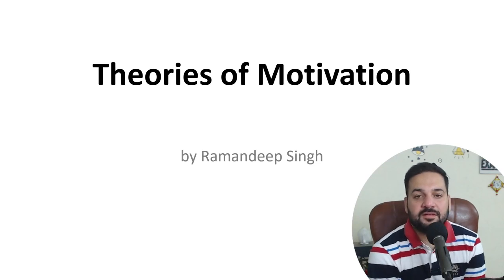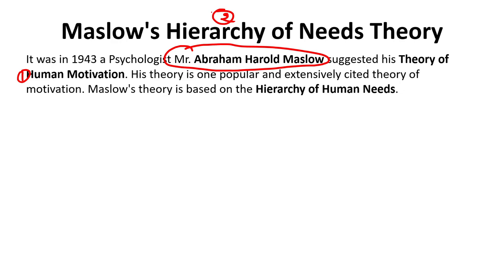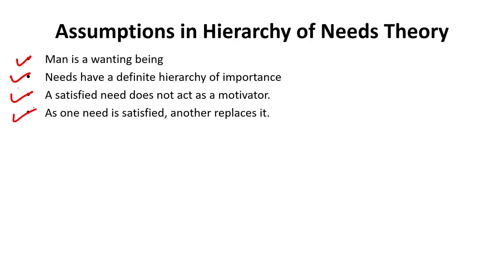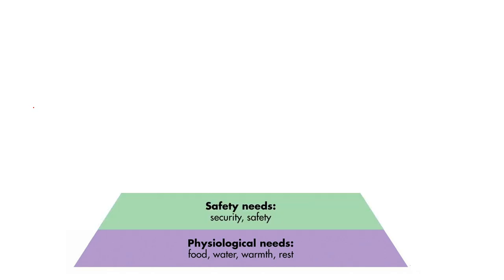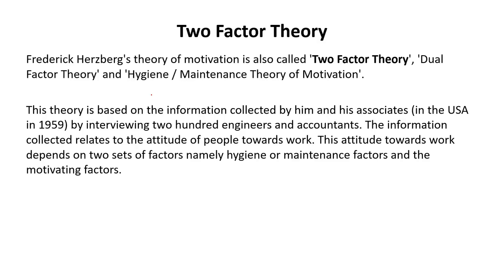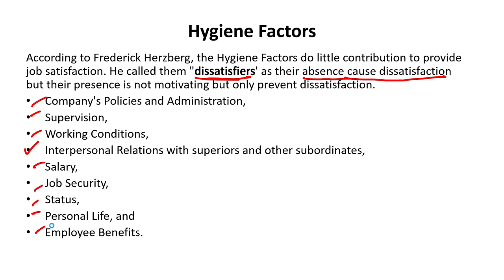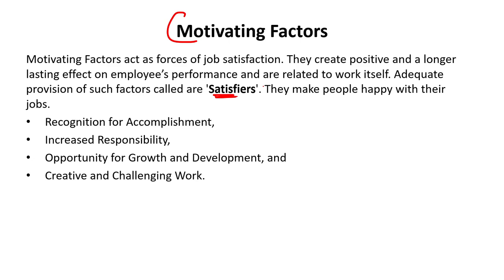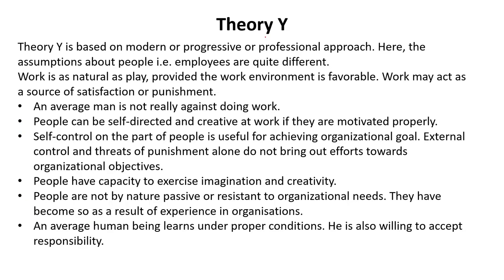MP APEX Bank SO 2024 | Theories of Motivation Explained with 7 MCQs 🎯📚 | Ramandeep Singh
In this video, Ramandeep Singh, MBA (Finance), explains the key theories of motivation in detail, focusing on four significant models: Maslow's Hierarchy of Needs 🏔️, Herzberg's Two Factor Theory ⚖️, McGregor's Theory X and Theory Y 📊, and McClelland's Manifest Need Theory 💡. These theories are crucial for understanding employee motivation, making them highly relevant for the MP APEX Bank SO 2024 exam. 🏦

The video covers:

- Herzberg's Two Factor Theory ⚖️
- McGregor's Theory X and Theory Y 📊
- McClelland's Manifest Need Theory 💡

The session also includes 7 multiple-choice questions (MCQs) 🎯 to test your knowledge and help you prepare effectively for the exam.

🎯🎯Courses🎯🎯

Don’t miss out on this comprehensive breakdown of motivation theories to boost your preparation for MP APEX Bank SO 2024! 🚀